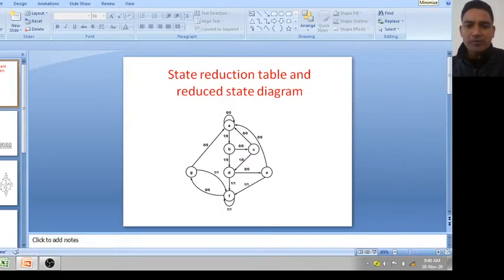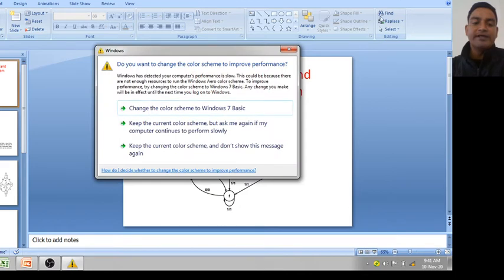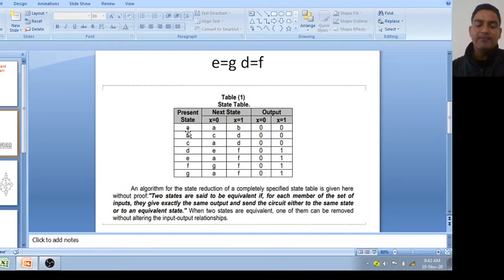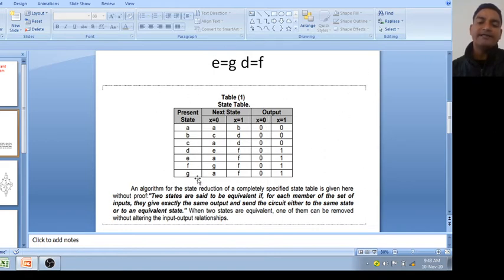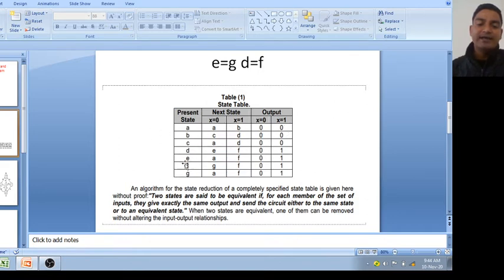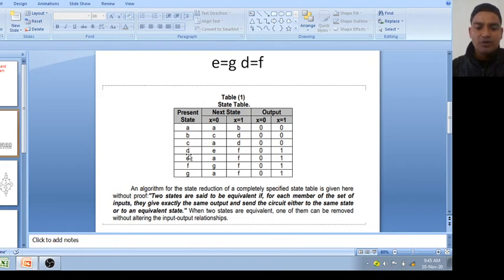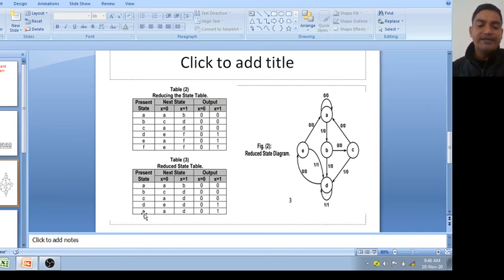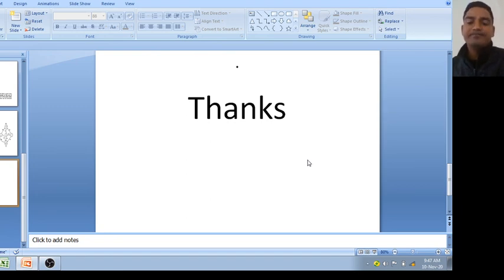Reduced state table and reduced state diagram.